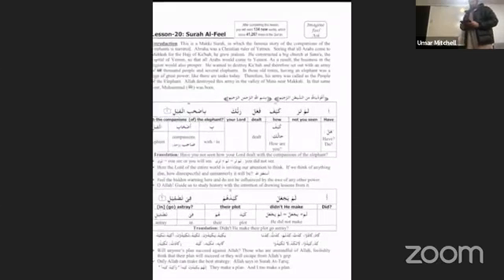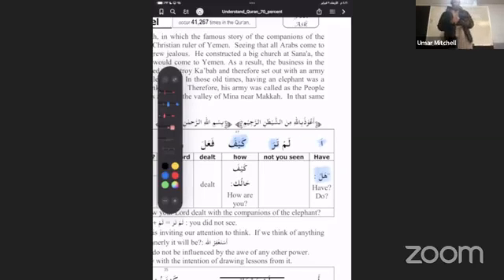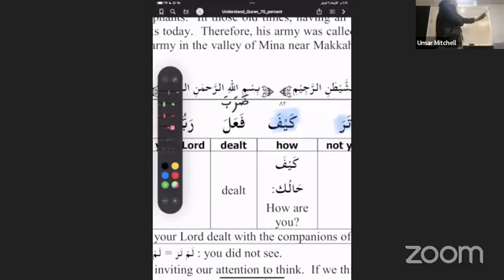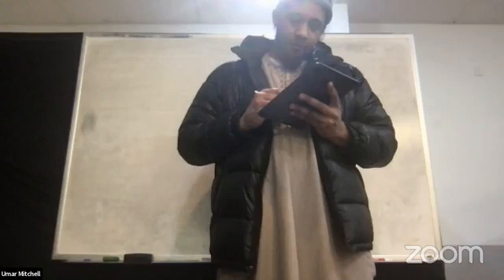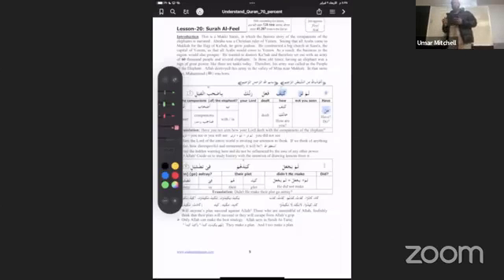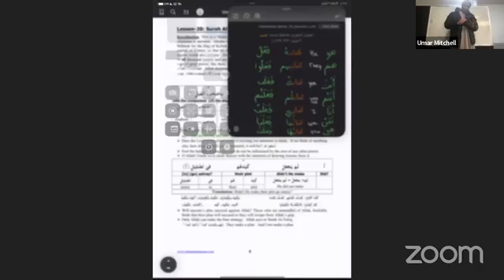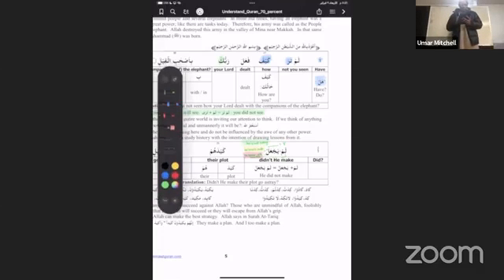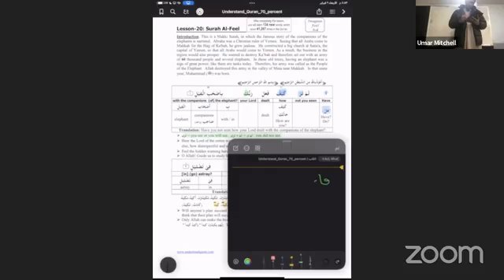Understanding Quran Chapter 20 Part 1 by Imaam Umar Mitchell